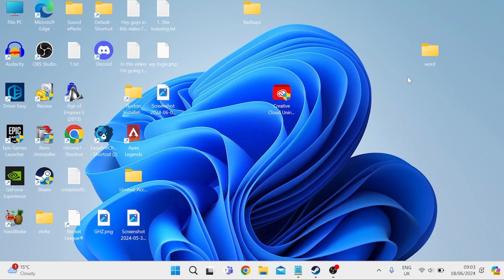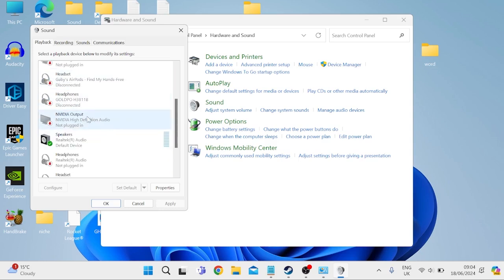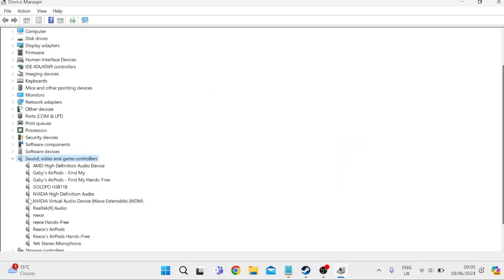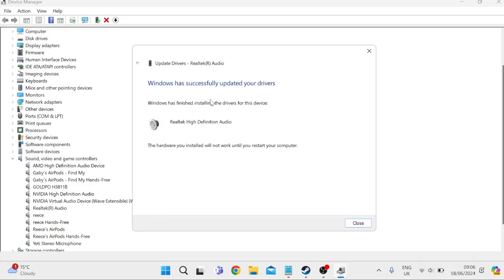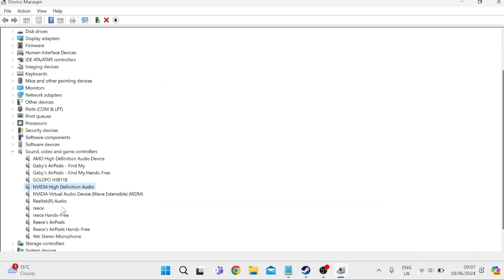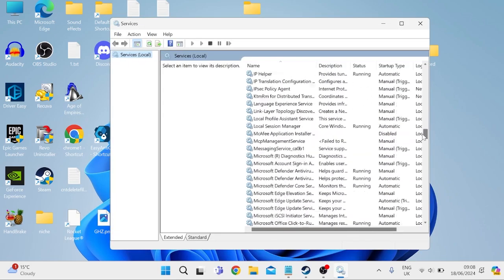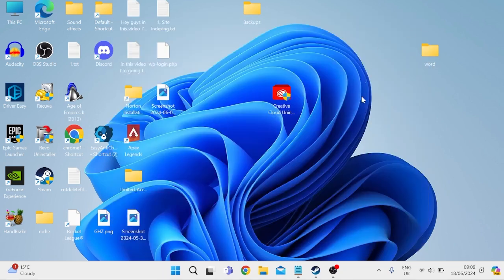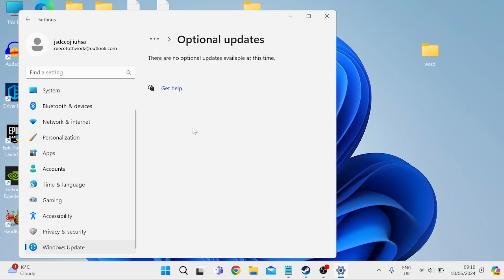No Audio Output Device Installed Windows 11 (FIX)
Are you experiencing the "No Audio Output Device Installed" error on your Windows 11 computer? Don't worry as in this video, we'll guide you through a step-by-step process to fix this common issue and get your audio working again. We’ll cover everything from checking and updating your audio drivers to running the Windows troubleshooter for sound problems.